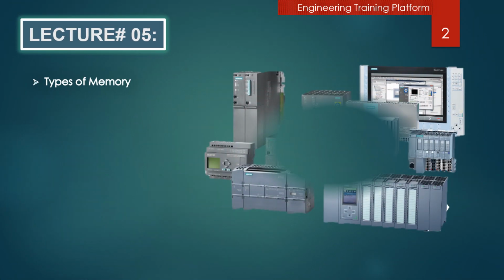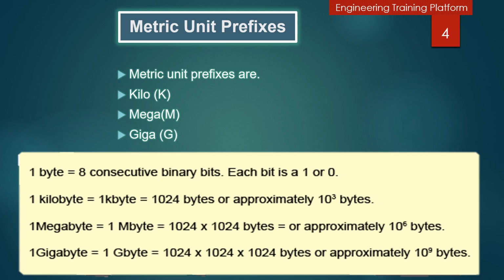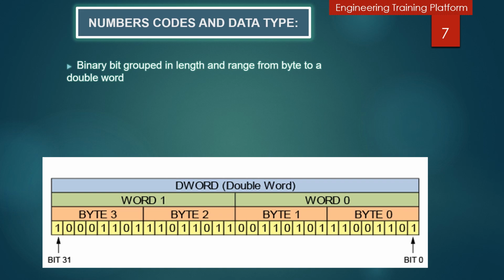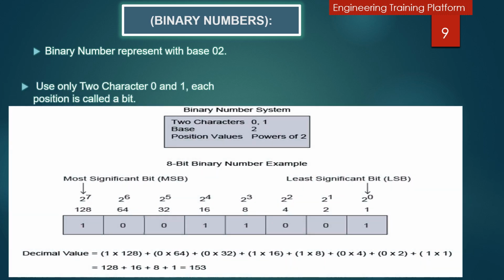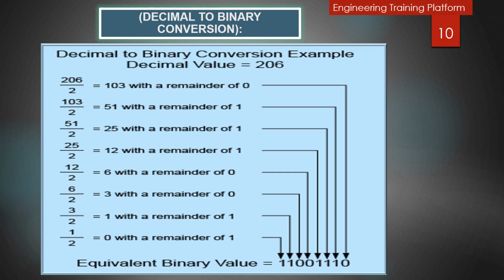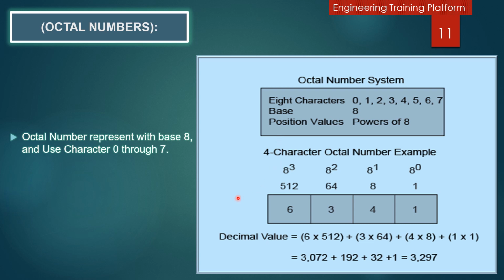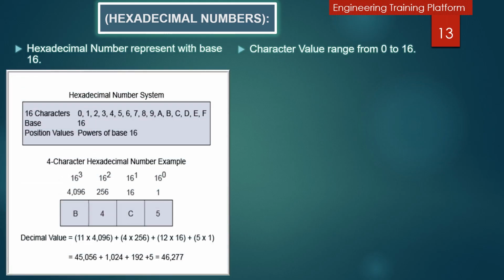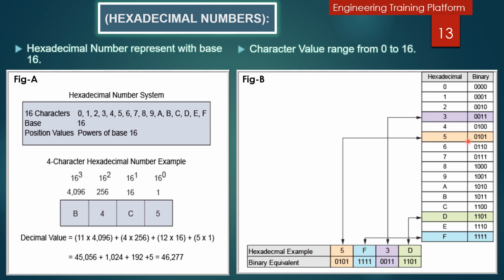PLC memory Types, Numbers, Codes & data Type (Lecture5)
In this lesson, You will able to learn about PLC Types of Memory (RAM, ROM, EPROM, EEPROM),
Numbers, Codes & data, (Decimal Number, Binary number, Octal Number, Hexadecimal Number and Conversion between two each others.

Find below all previous video link.